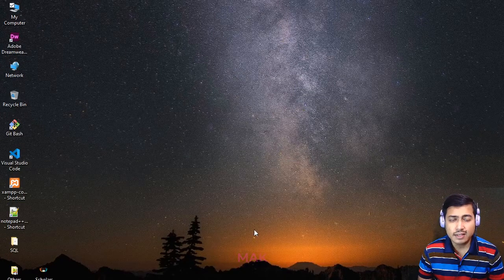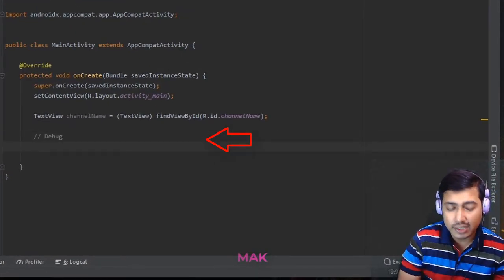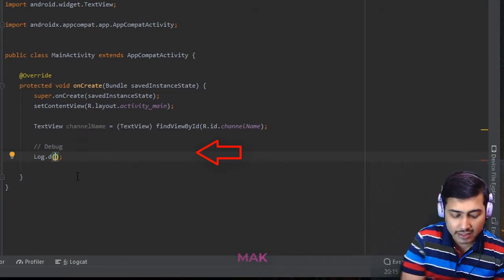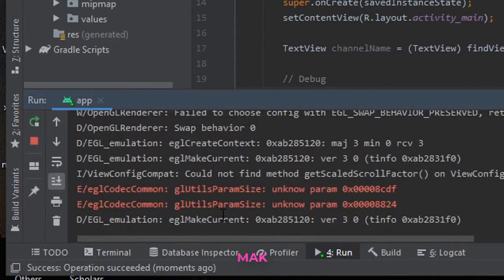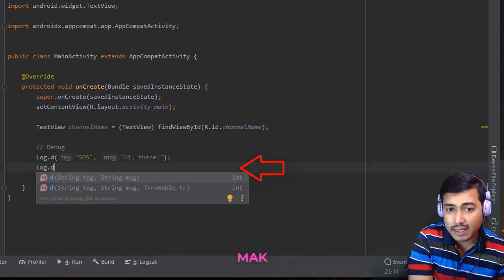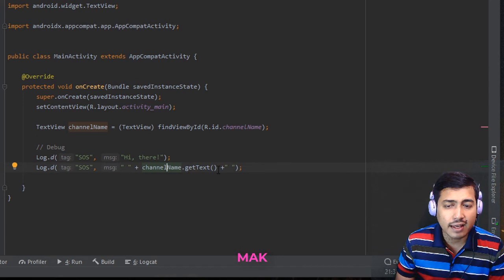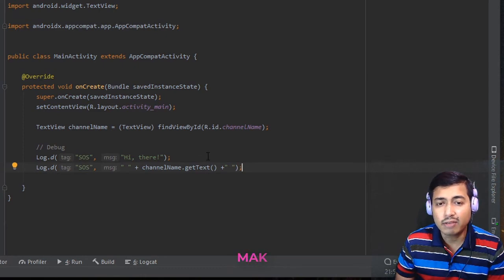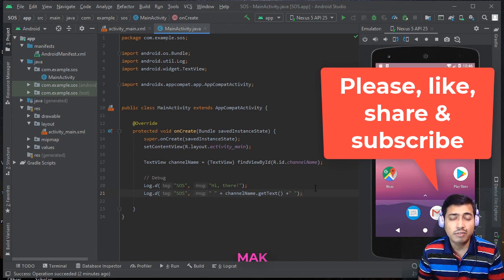Android Studio Tutorial How to Debug using Log | Basic Debugging Technique in Android Studio 4.1.2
How to use Simple Debugging Technique in Android Studio 4.1.2?
How to Debug using Log  in Android Studio 4.1.2?
Android Studio 4.1.2 Tutorial Debugging using Log
Debugging using Log in Android Studio 4.1.2

By watching this video you will be able to learn the following things:
1) How to Debug using Log in Android Studio 4.1.2?
2) How to Apply Basic Debugging Technique in Android Studio 4.1.2?
3) How to test the log in Run terminal in Android Studio 4.1.2?

In this video, we have used the followings:
1) Android Studio 4.1.2 64-bit [Android Version must be 30.0 or upper]
2) Windows 10 64-bit operating system
3) Nexus 5 32-bit Emulator (Android App)